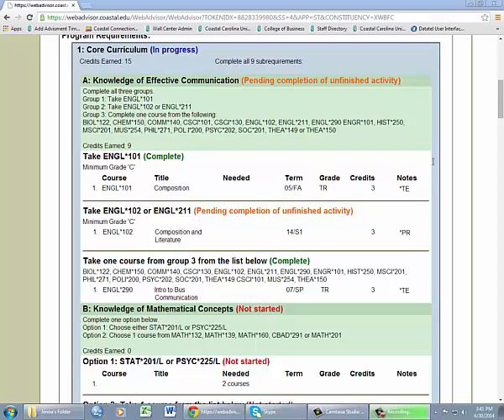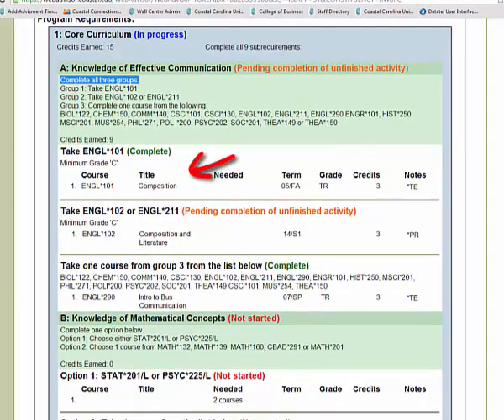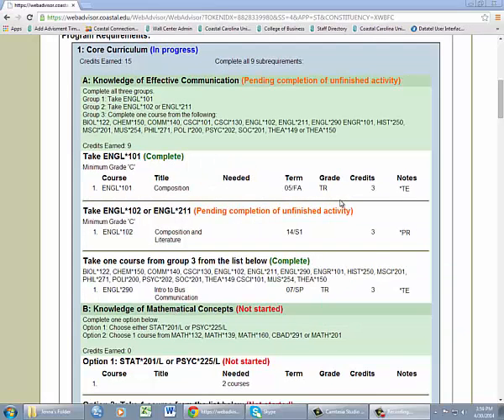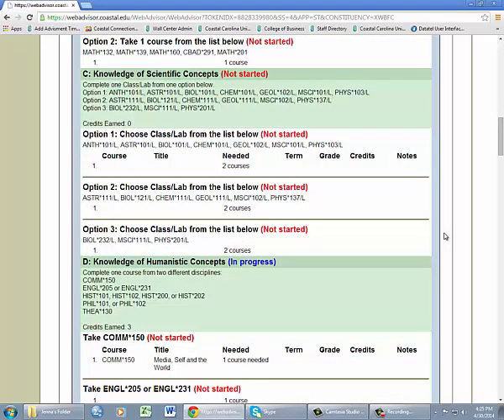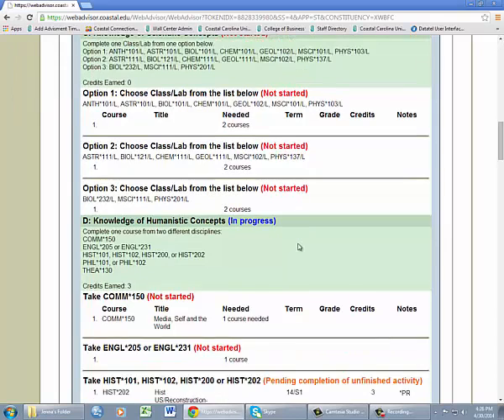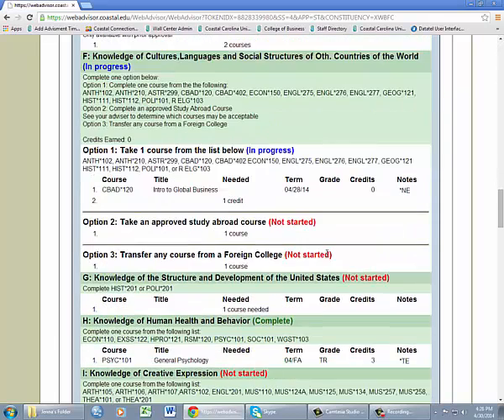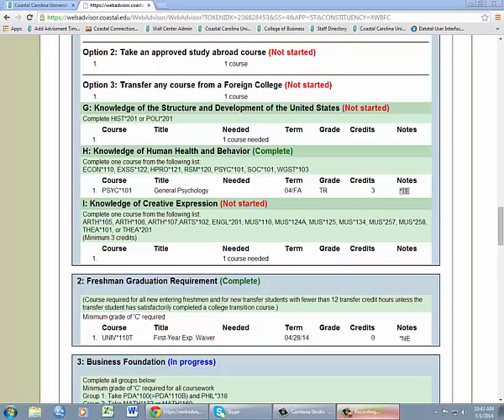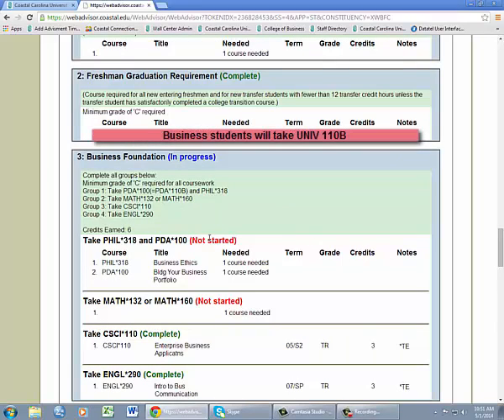Program Evaluation: Part 2 - Understanding Your Core Curriculum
Understand how to read the core curriculum sections of your program evaluation.